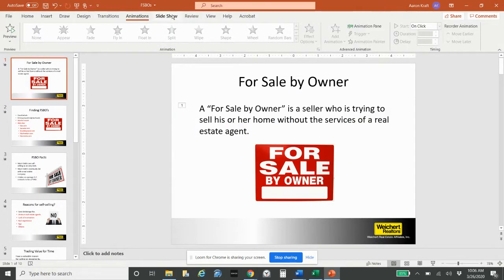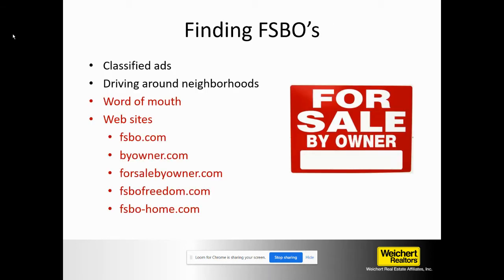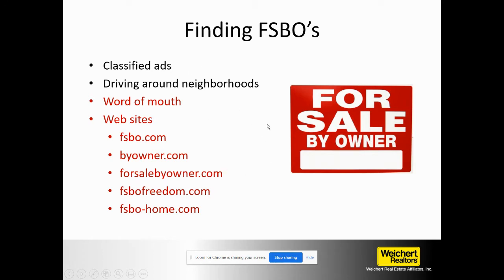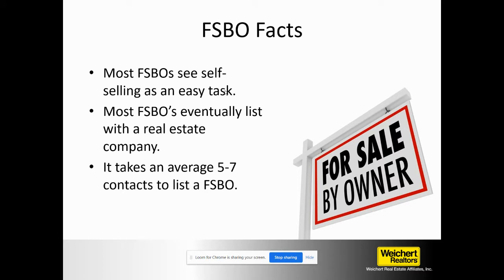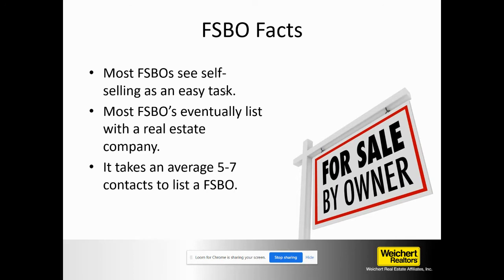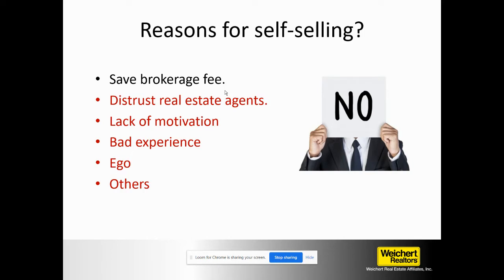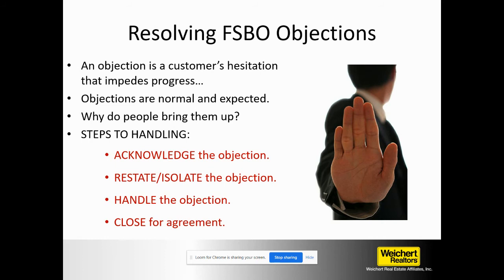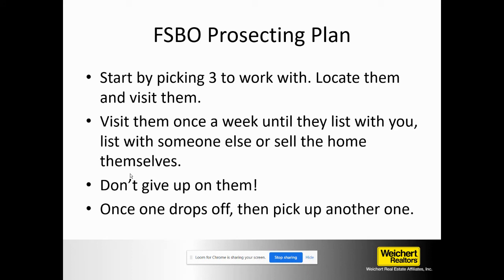FSBO Prospecting Training Video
Training video on FSBO prospecting